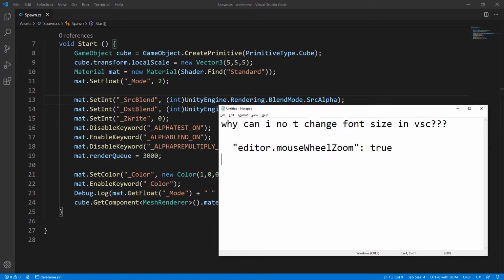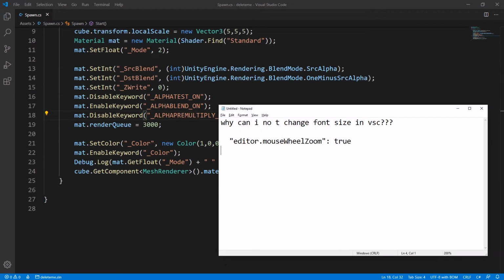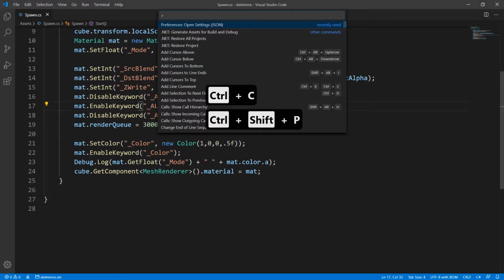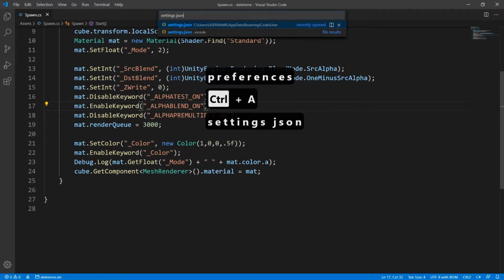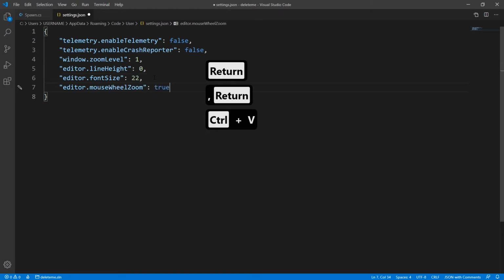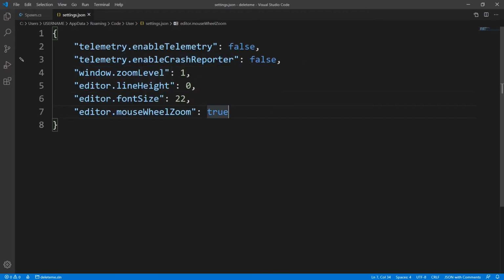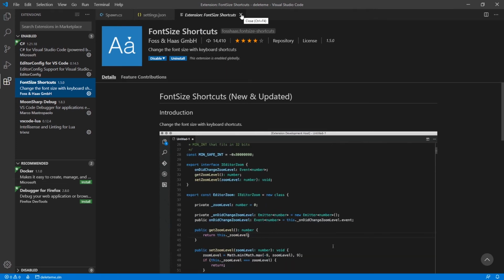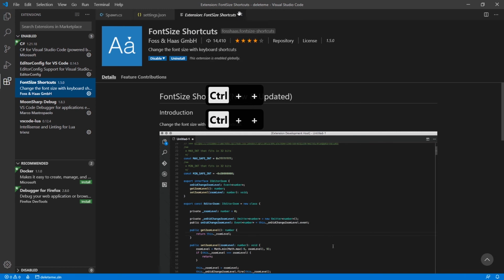How to Enable Visual Studio CODE Mouse Scroll Wheel Zoom (and GUI Zoom)